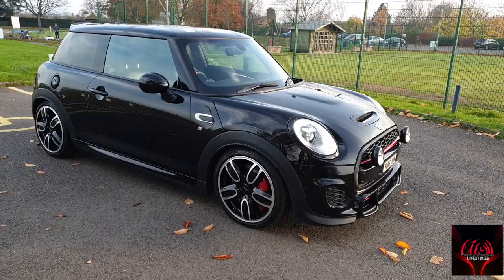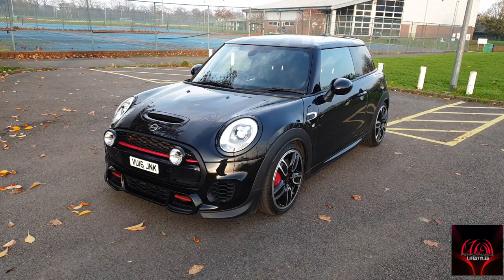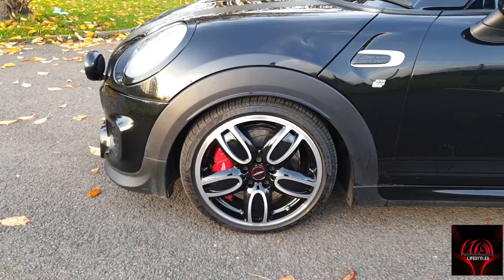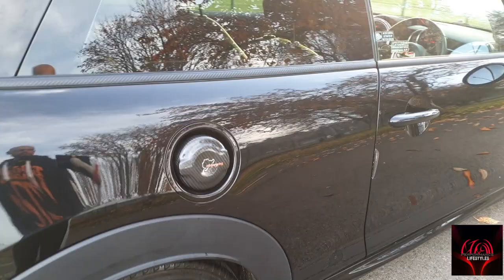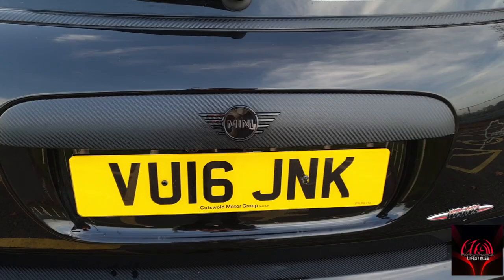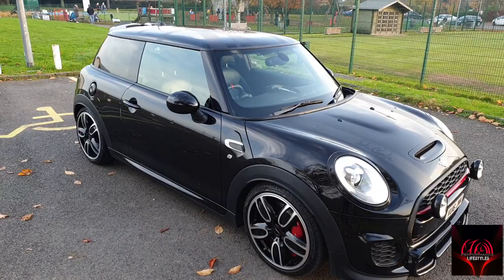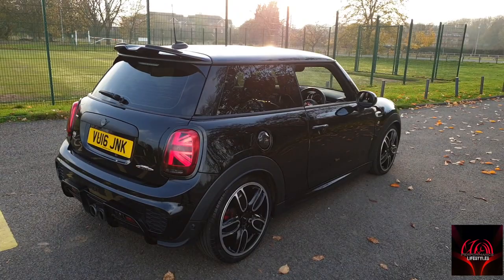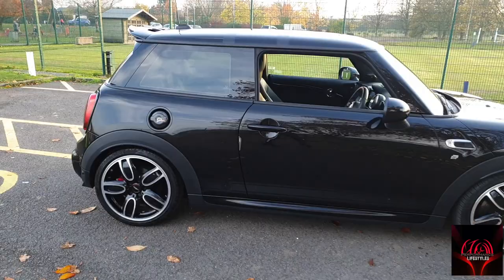Mini Cooper S JCW F56 - STAGE 2 II - Review / One of the BEST hatchbacks / MULGARI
In this video I will be reviewing a 2016 Mini JCW (F56) the has had a Stage II tune from Mulgari.

Amazing little hatchbacks that are one of the best out there and this little beauty has a few upgrades onto of the tune so check it out!

Forgot my mount so a little shaky at times. doh!!!

I hope you enjoy our content and there is always more to come.

If you would like your car featured on the channel then please get in touch on:

The Specification on this is as follows:

ENGINE

- Mulgari Stage II (ICON2) remap
- Mulgari Intercooler (by FORGE)
- Mulgari Engine mount insert
- K&N Performance panel filter
- JCW PRO Exhaust system with carbon tips - This is also a remote controlled system with its own bluetooth remote

SUSPENSION & BRAKING

- JCW Front callipers (red)
- Tarox F2000 Grooved brake discs up front
- Mintex M1144 Brake pads
- Goodridge Brake hose kit (glow in the dark)
- JCW Adaptive suspension - Stiffens up in Sport mode
- Eibach Pro Lowering springs
- Eibach Anti-roll kit
- OEM JCW alloy wheels wrapped in Pirelli tyres - tyres have plenty of life remaining

EXTERIOR

- LED Headlights
- LED Mini Spotlights
- Union Jack Rear light conversion
- JCW Pro Front bumper extensions
- JCW Pro Rear bumper extensions
- JCW Pro spoiler extensions
- JCW Pro rear diffuser
- Front bumper grille surround wrapped in carbon affect
- Rear boot handle wrapped in carbon affect
- Rear view camera integrated in handle
- Red lower bumper inserts on front
- Red upper bumper insert on front
- V Bars behind front bumper wrapped in red
- Carbon Fibre fuel cap cover
- Gloss black door handles
- Mini Blackline kit
- Mini Union Jack roof decal in Satin black
- Mini Satin Black JCW bonnet decals
- LCI Badges
- Small front number plate

INTERIOR

- 2 x ICON Keys
- Aftermarket Steering wheel (Great addition)
- Carbon Fibre Steering wheel covers
- Union Jack Gel airbag cover
- Full Black Leather interior
- Heated front seats
- HK Sound system
- Dual climate control
- Mini XL Sat Nav
- Apple CarPlay
- Android compatible
- Rear view camera and PDC display on screen
- Mood Lighting
- JCW Pro exhaust remote control holder in cupholders
- Arm rest
- Phone prep
- Drivers side door sun visor
- Auto dim rear view mirror
- Gloss black dash trim